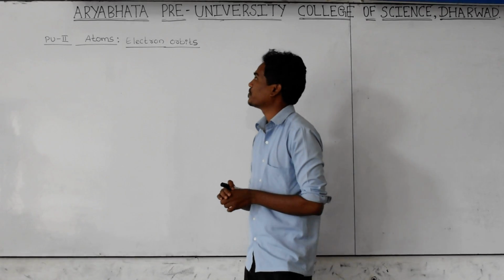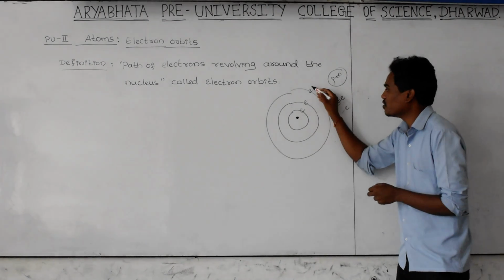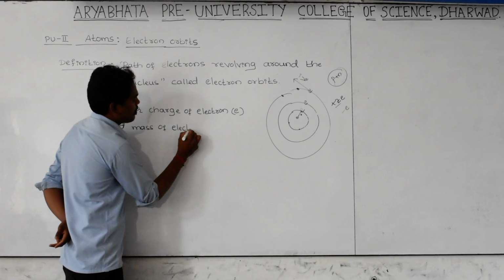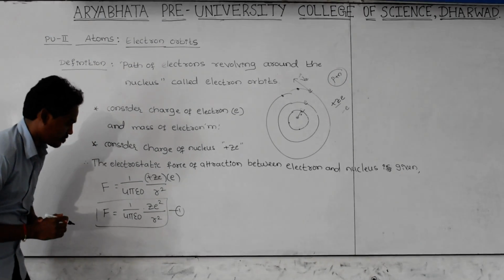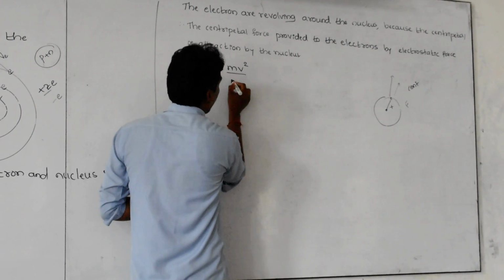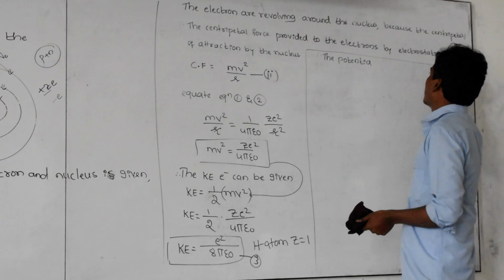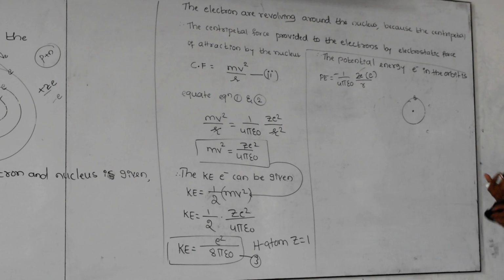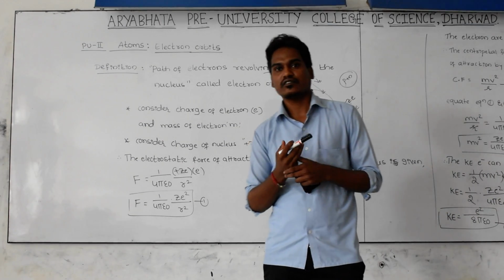ATOMS PART 5 ARYABHATA P U SCIENCE COLLEGE DHARWAD PROF N KALYANI